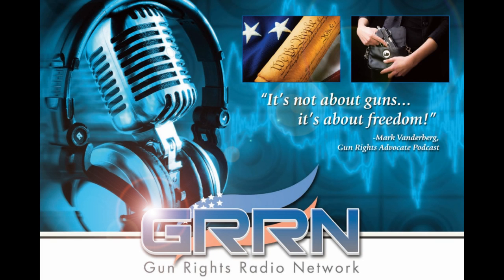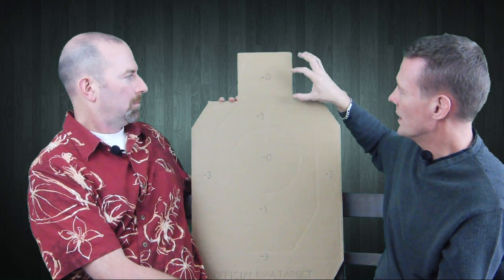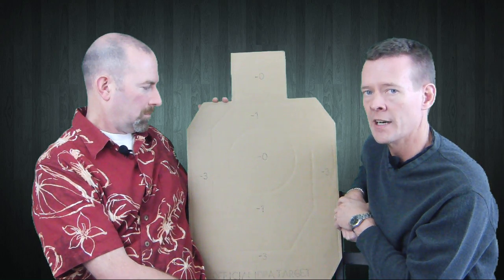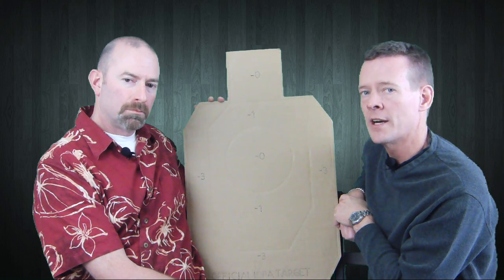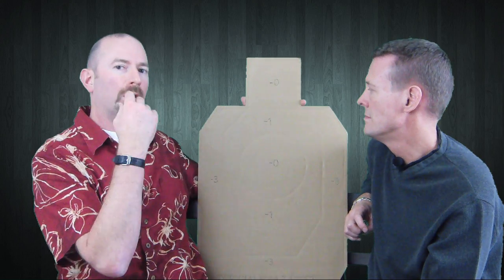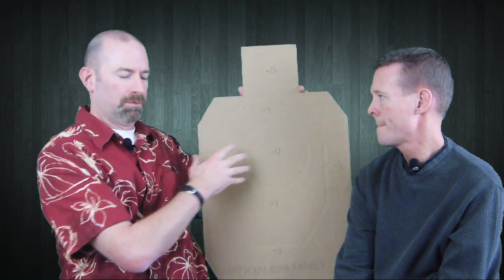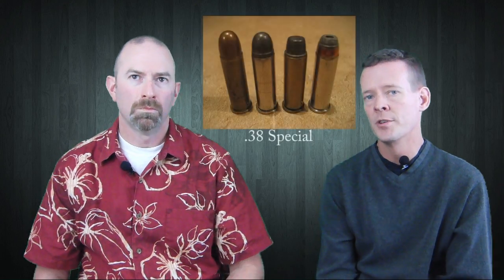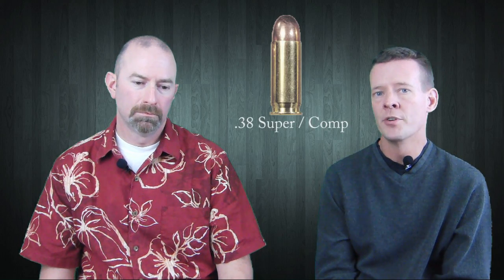Episode 08 - Ammo Selection (Part 1)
Trying to decide which caliber to shoot? Confused with the options available? Steve and Rick walks you through the common calibers seen in competition and talks about the benefits of each.